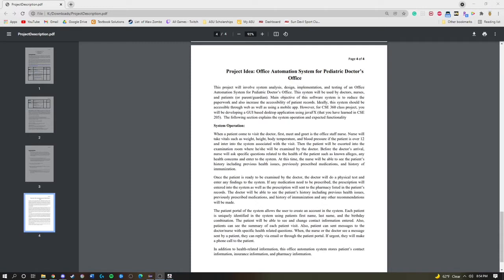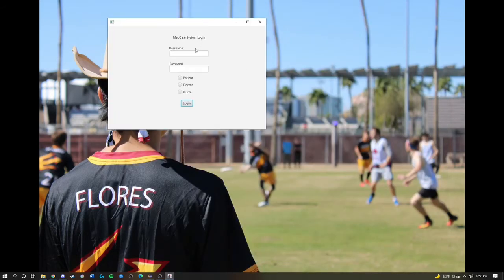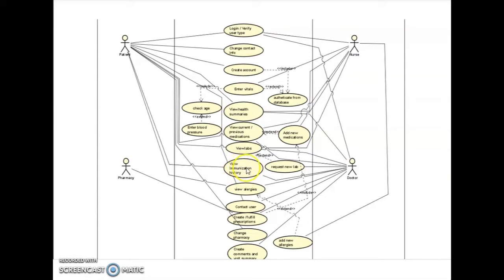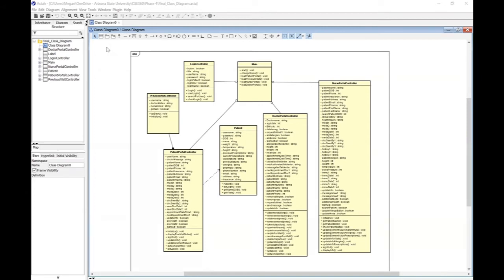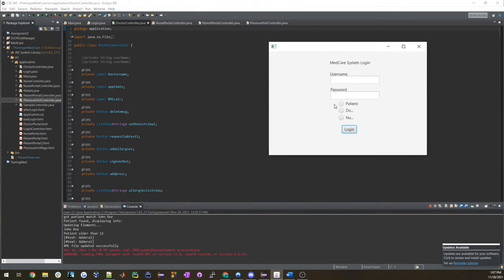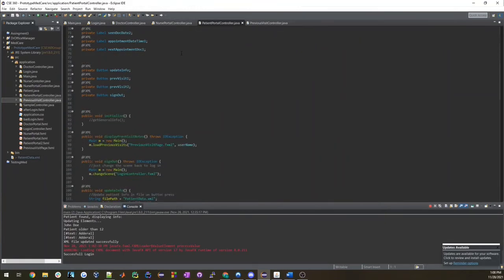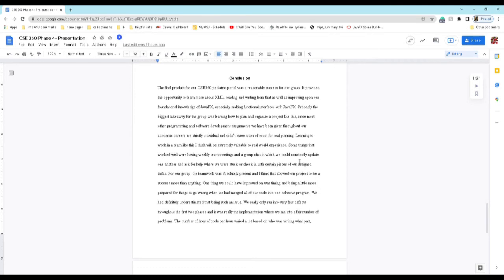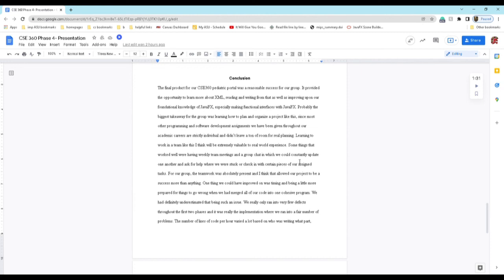Team 18 CSE 360 phase 4 Final Video